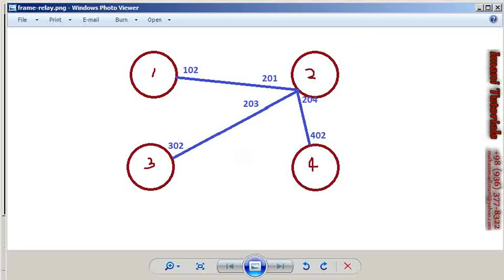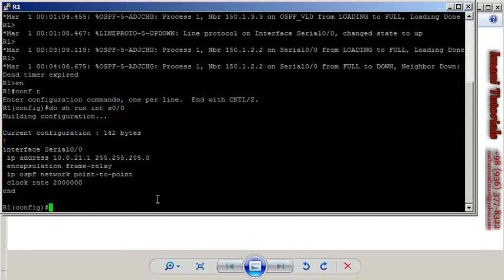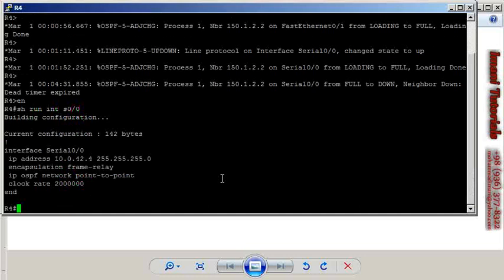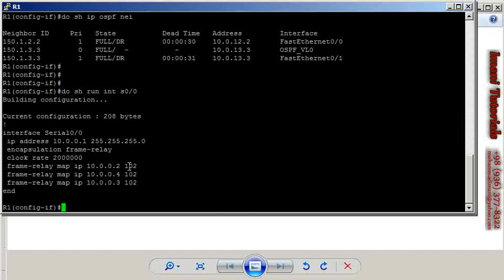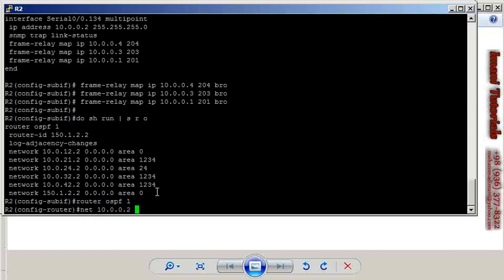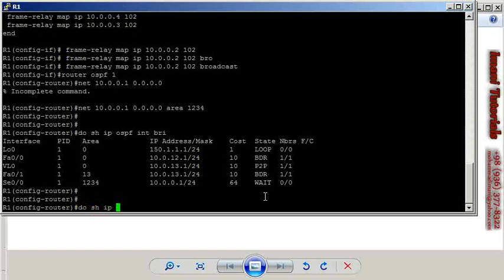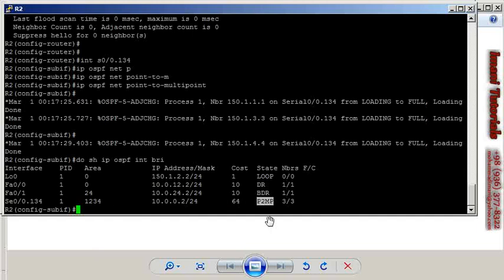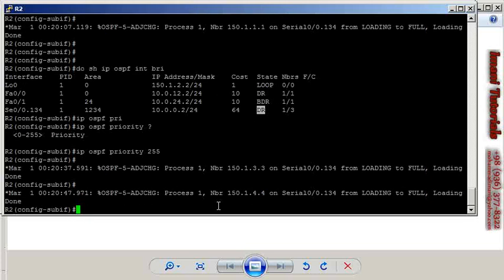019- broadcast support on frame relay interfaces